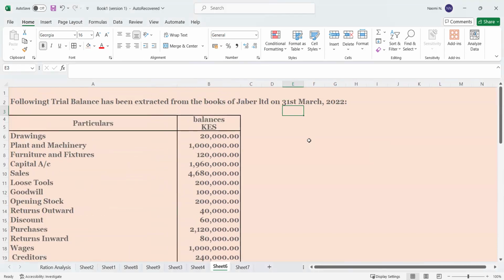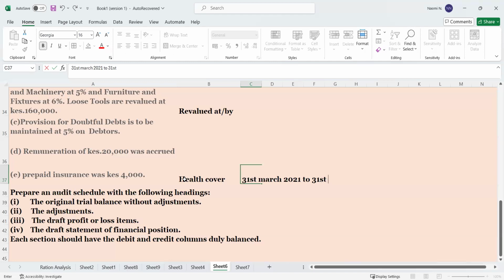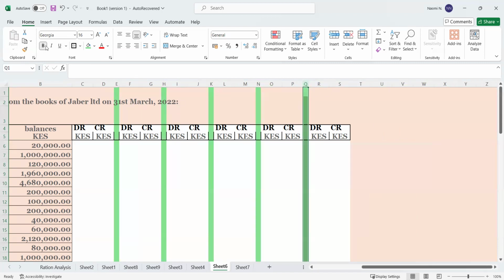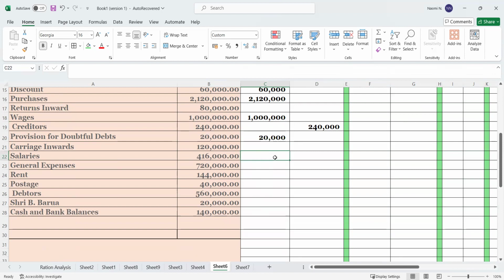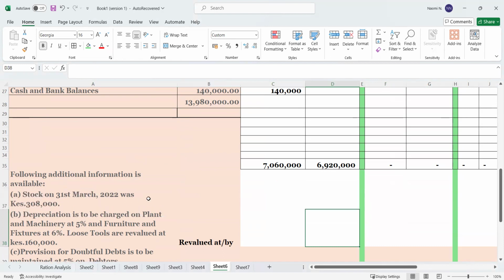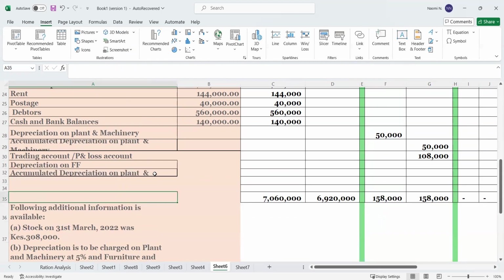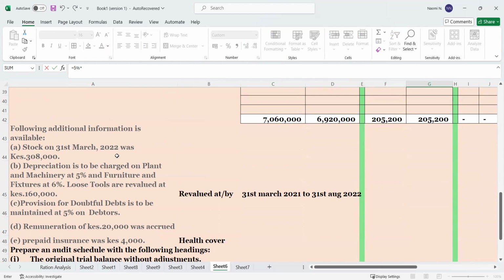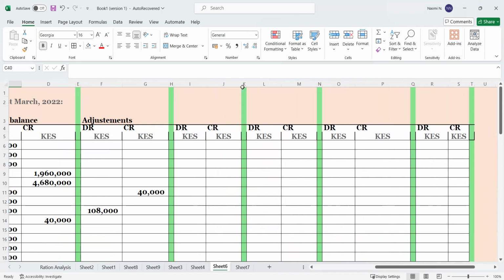BDA TRIAL BALANCE PART 2